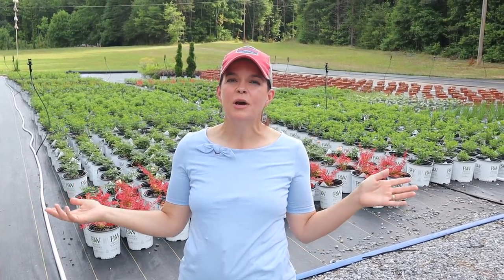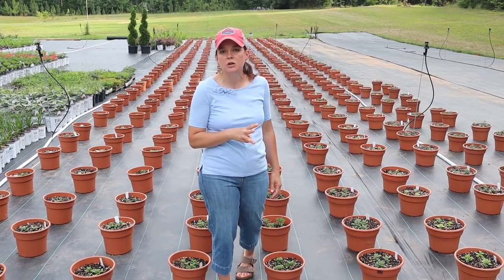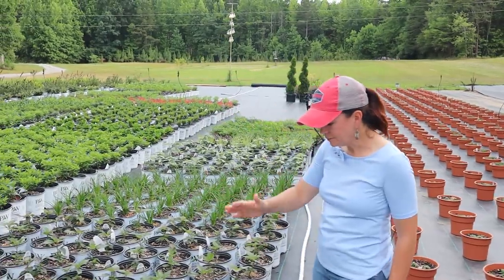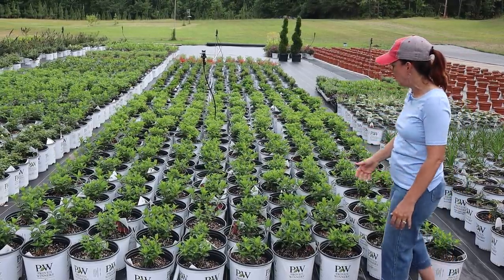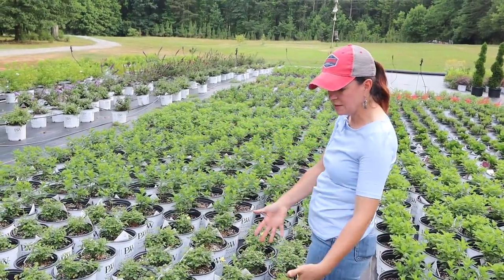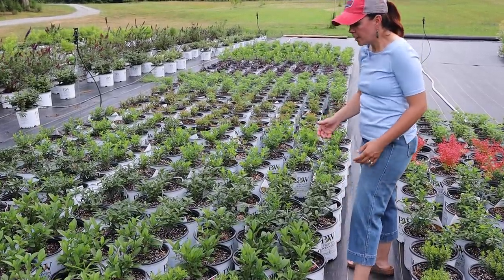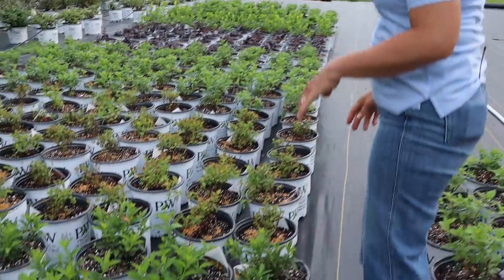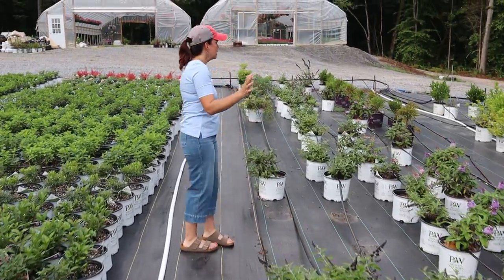Grow Babies Grow! | Gardening with Creekside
In this week's nursery tour, we will spend time at the production area of the nursery to see all of the new baby plants that just got potted up.  We've got mums, hydrangeas, barberries, roses, and so much more to show you.

Creekside Nursery
181 Pine Hollow Dr